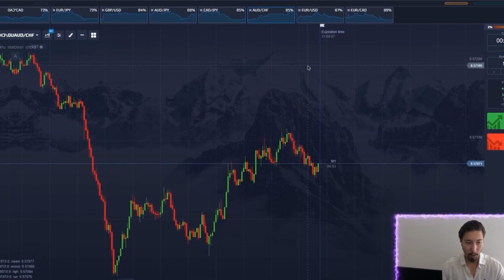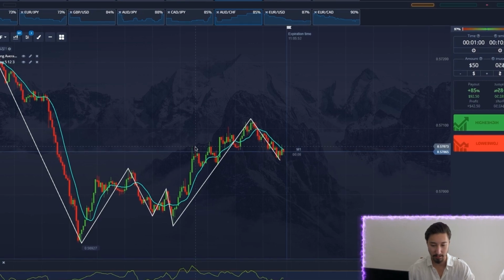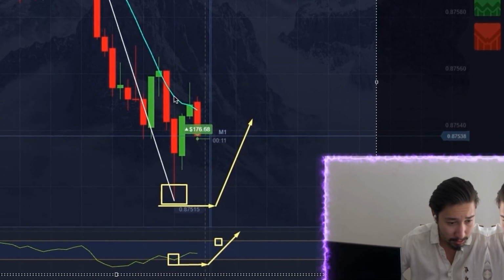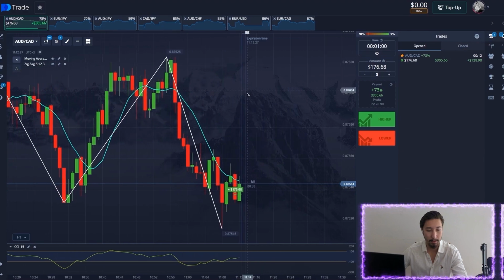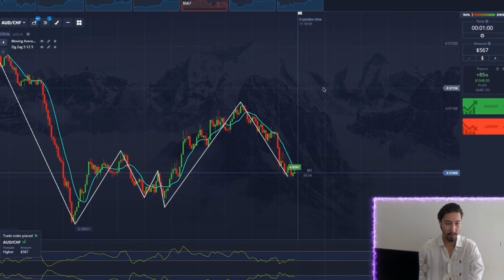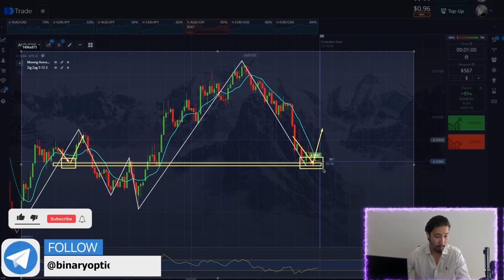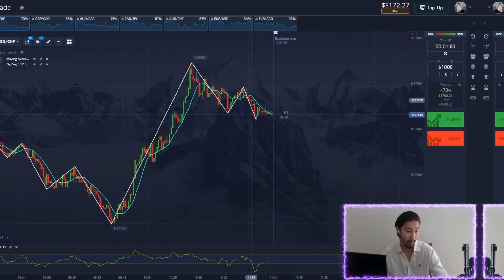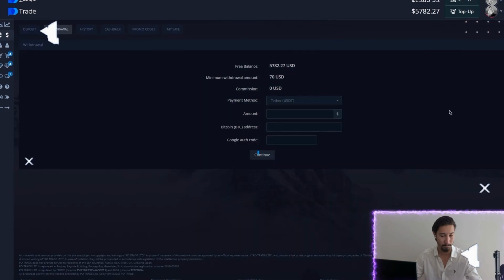How to Trade With New Pocket Option Trading Strategy! Live Sessions For On Binary Options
In this video pocket option trading strategy opens new horizons for those who want to learn how to trade binary options. Together with me, in the pocket option live session, you will get acquainted with the latest trading strategy, which I actively use in my practice. This pocket option strategy is suitable for both beginners and more experienced traders. During live trading I will show you how to analyze binary options signals, which helps me make informed decisions and successfully execute trades on the market. It is important to realize that binary options trading is not just luck, but the result of deep understanding of the market and application of effective strategies. This is exactly what I teach in my pocket option live streams. I am sure that after watching this video you will be able to apply the new strategy in your trading on the pocket option platform and see real results.

Chapters:
00:00 Welcome to this pocket option live trading session
00:44 Setting indicators with tradingview tutorial tips
02:24 Dropped $50 short in pocket option trading strategy
03:41 Took $92 long during binary options live trading
05:11 Rolled $176 long on pocket option trade binary
06:31 Pushed $305 long continuing pocket option strategy
07:41 Snagged $567 long in live pocket option trading
09:01 Two long trades totaling $524 in pocket option signals
10:21 Locked $938 long with binary options trading strategy
11:41 Hit a $2000 short in pocket option day trading
13:01 Cashed out profits from binary trading account